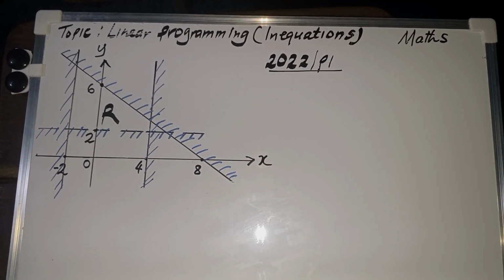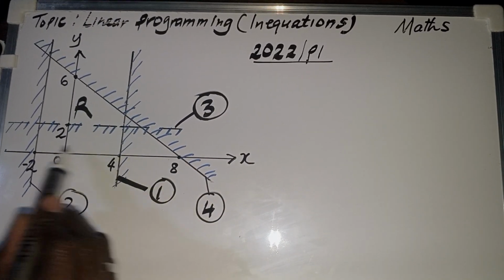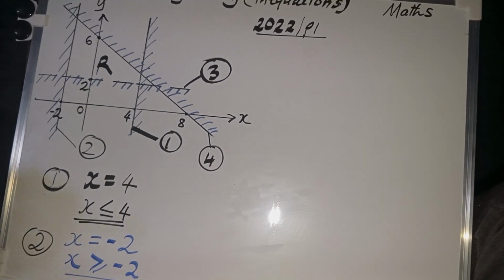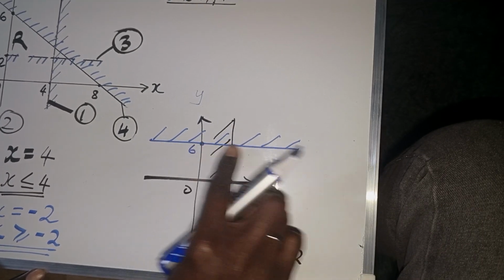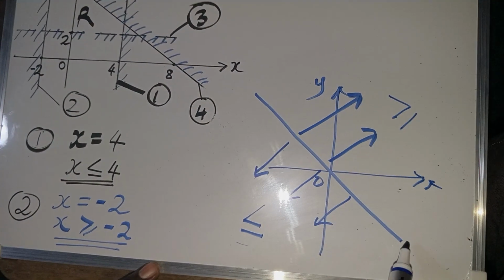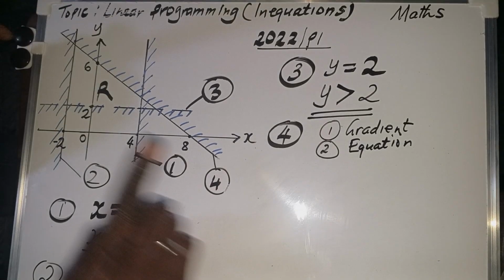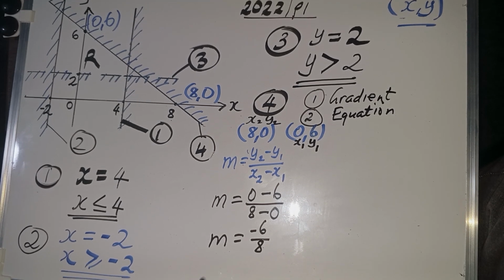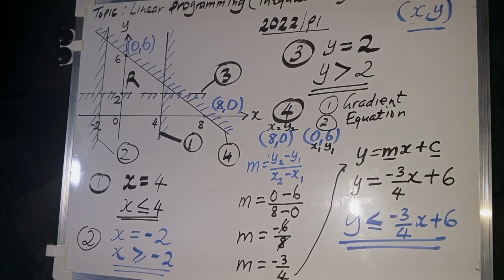Math: Linear programming (Inequations).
Math: Linear programming (Inequations). The video focuses on how to identify and write down the inequalities that describe the unshaded region R.